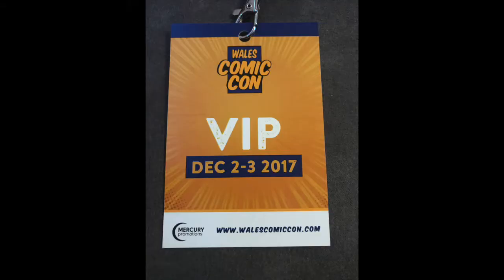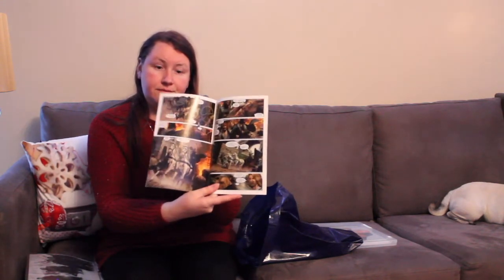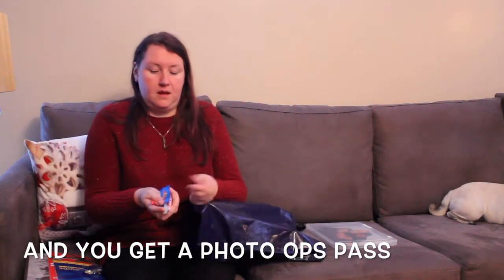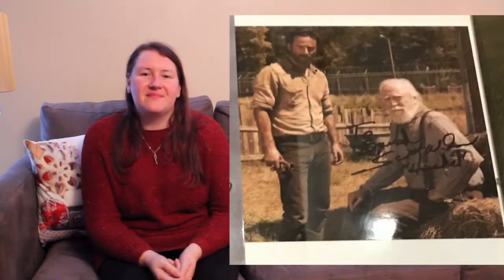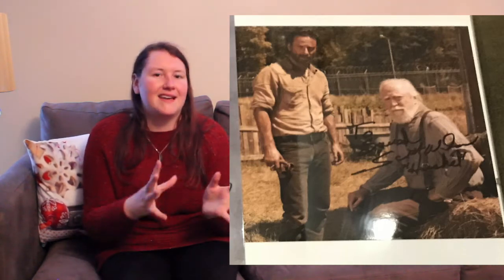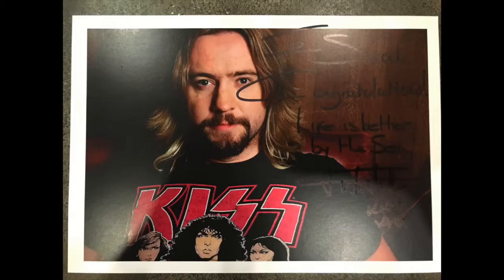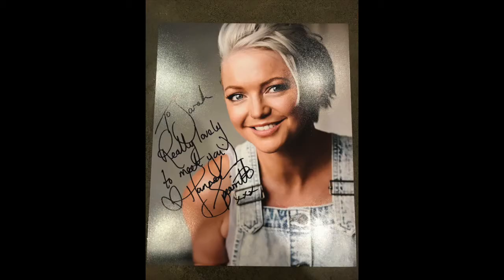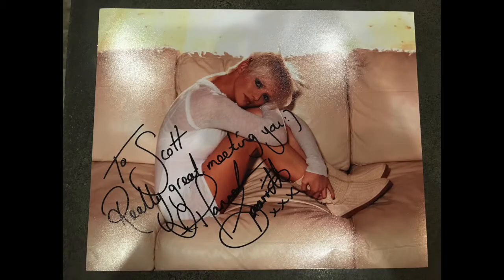My Experience of Wales Comic Con 2017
Hey peeps what's happening?

So that was our experience of Wales Comic Con.

Have fun & check you later
xXx
Check me out
DOUG THE PUG UK IS NOW ON SOCIAL MEDIA!!

ALSO It would mean the WORLD to me if you could check out DMD Help I'm trying to raise more awareness. Thank you

Check you later
xXx 😃